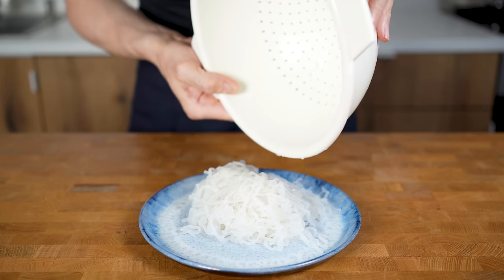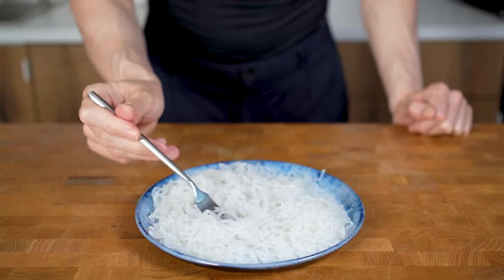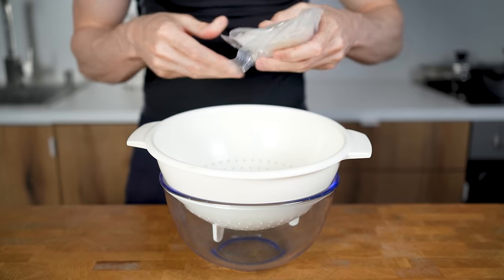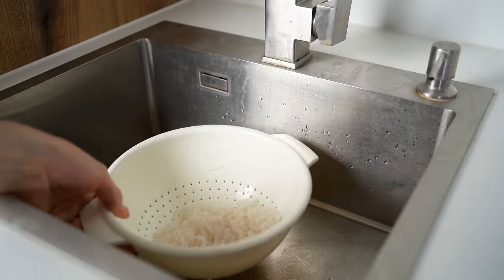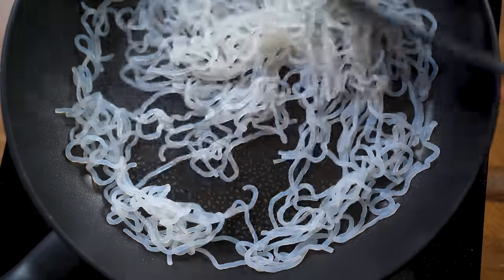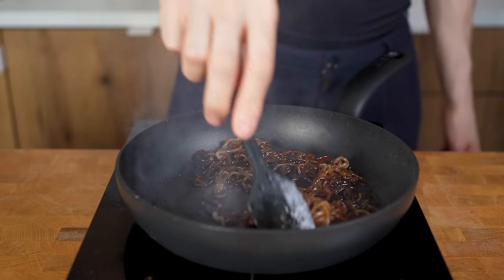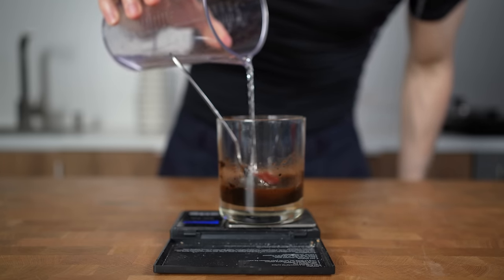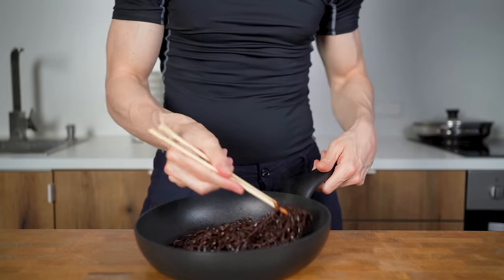What Are Shirataki Noodles And Are They Healthy?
I hope this video will answer some questions about these noodles. Have a nice day :)

Everything I cook with - UNITED STATES:

Everything I cook with - GERMANY: